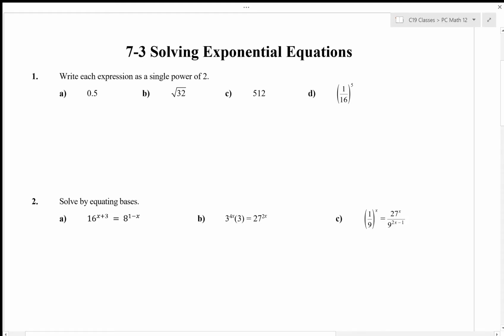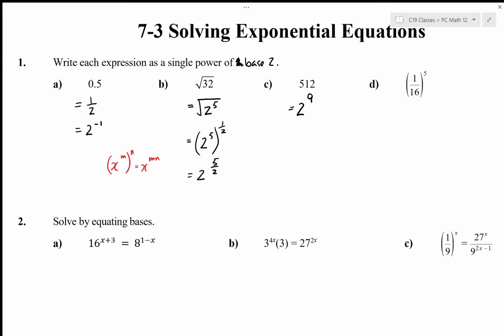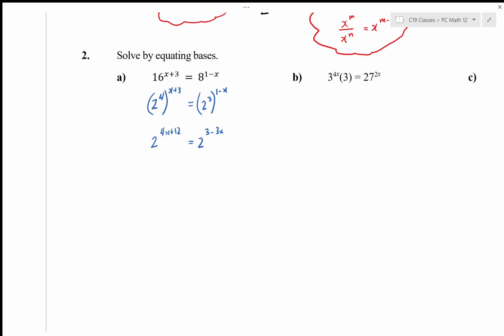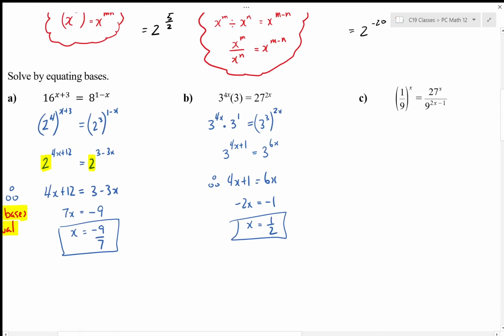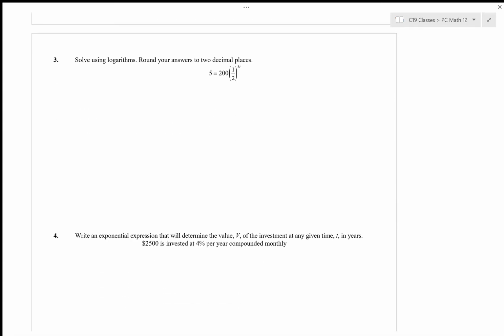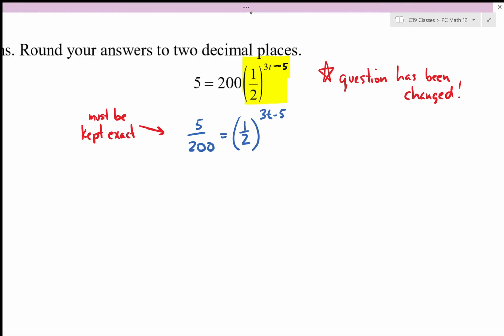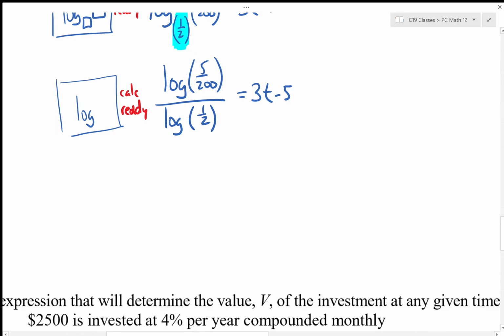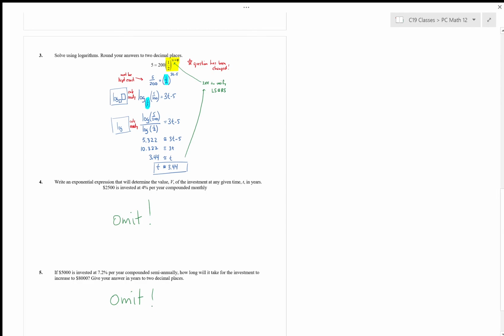C19 PCMath12 7-3 Notes Video